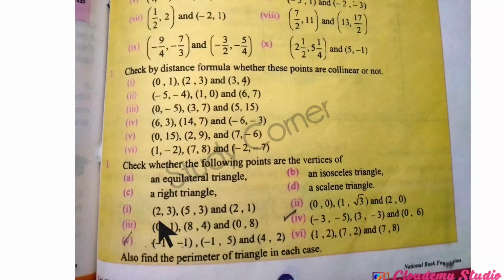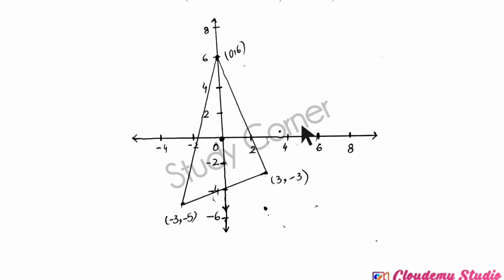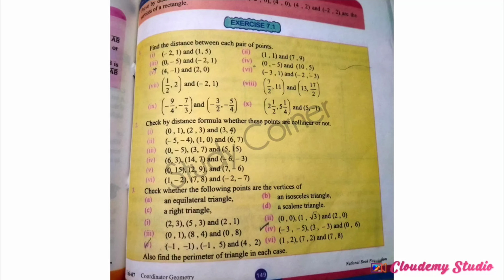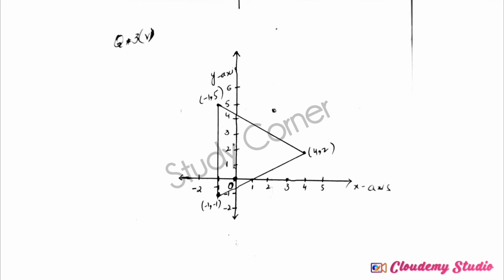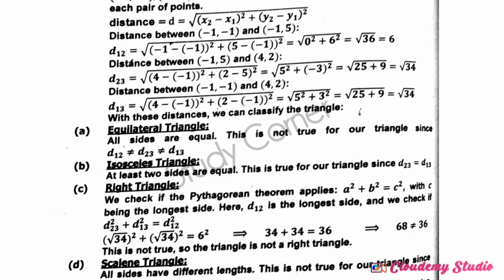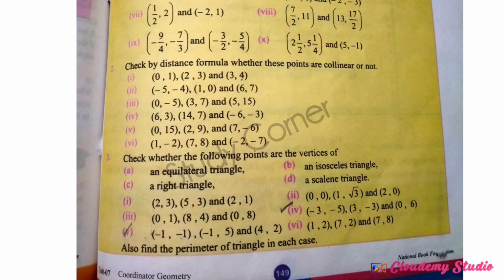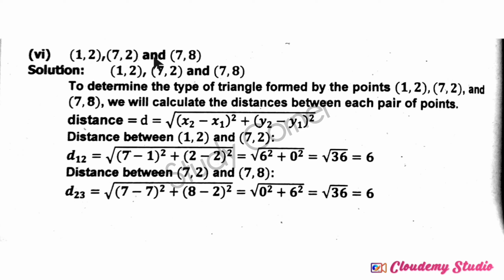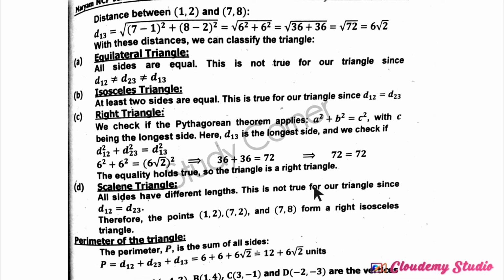Fbise new book maths9th Exercise 7.1 solution Ex#7.1 question #3